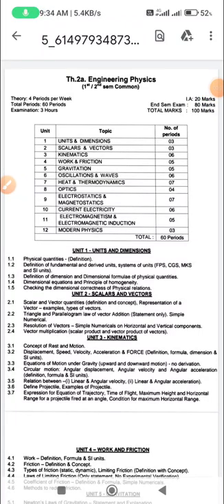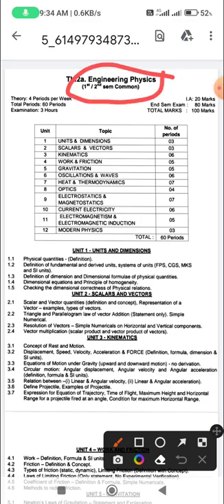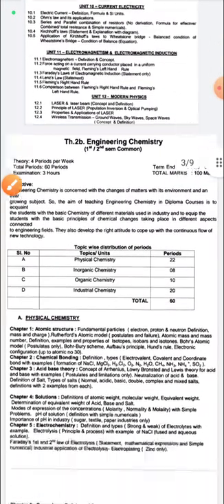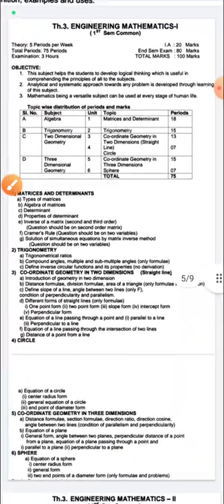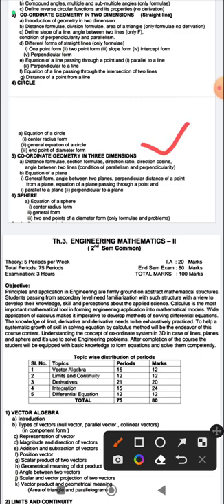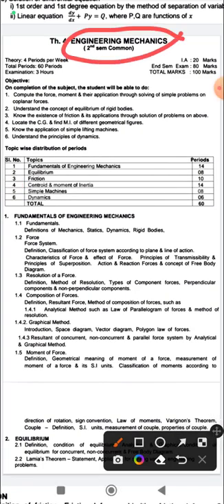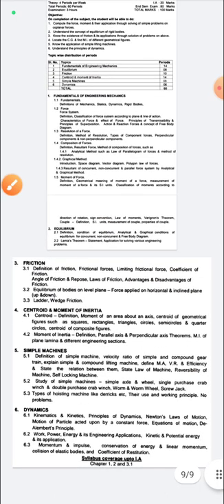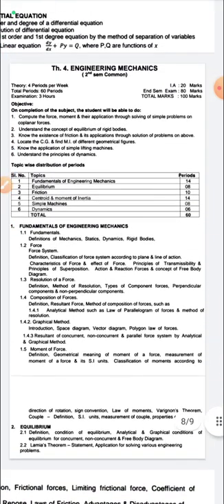OSSC jr. laboratory assistant.. full syllabus details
hello my dear students, hope you all are good. please take a look at the detailed syllabus of jr. laboratory assistant.

for study materials, notes, or syllabus pdf call or whatsApp to 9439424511